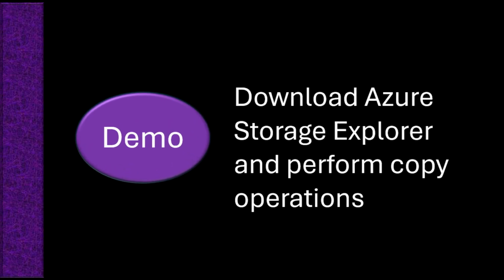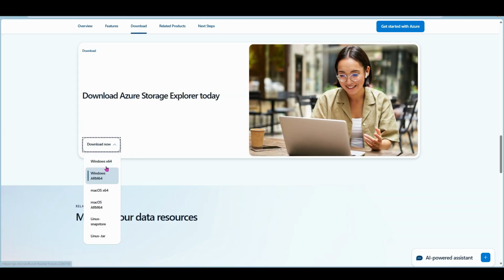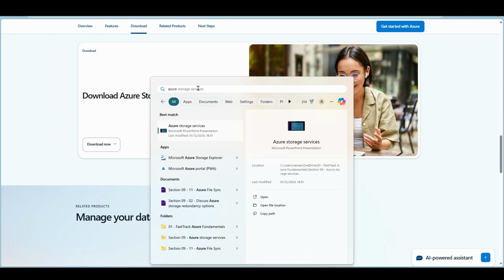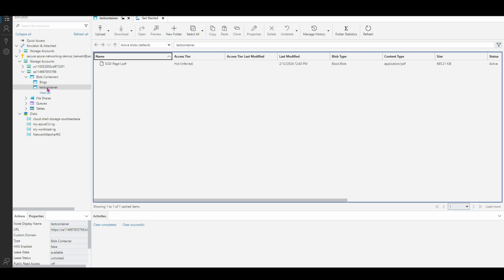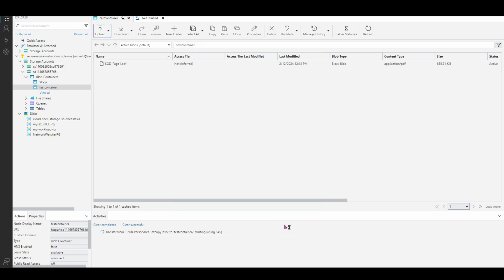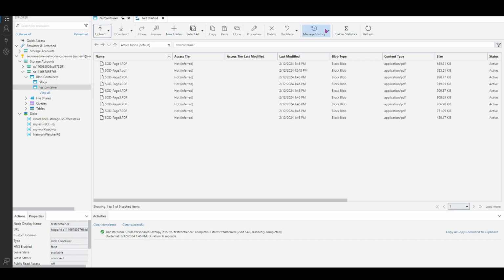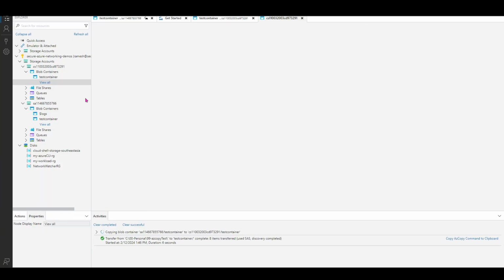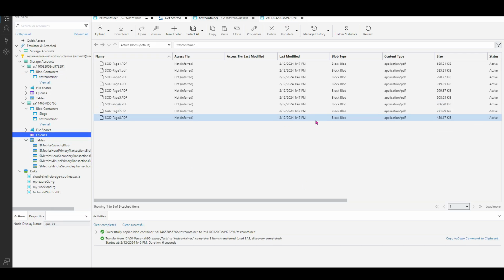Demo: Download and install Storage explorer and perform copy